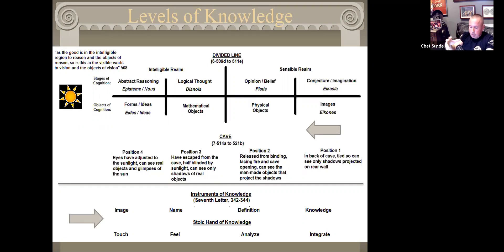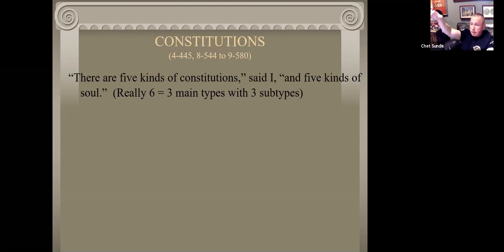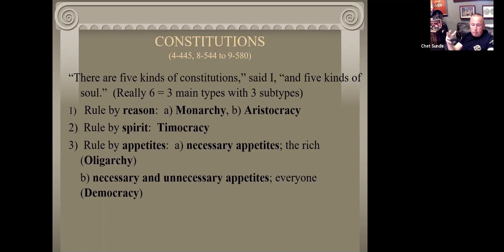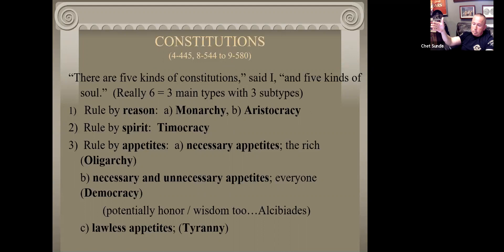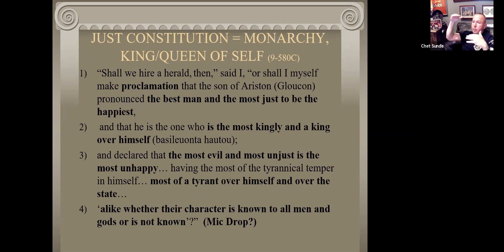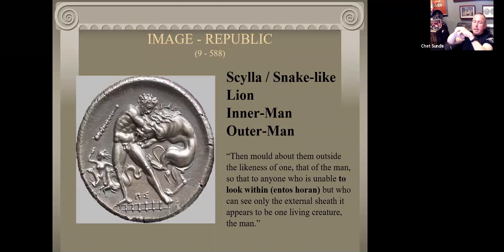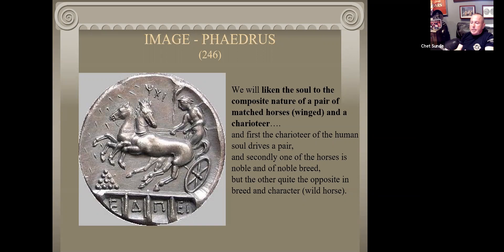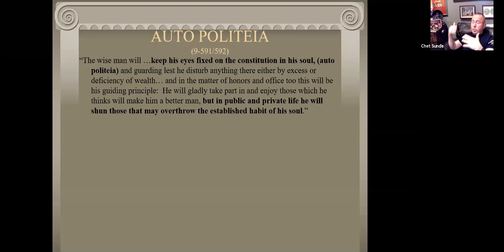Politeia (3of4): Plato's Super-Ego and Tetradic Psyche by Chet Sunde, Psy.D., 11/18/2020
Plato's Republic (Politeia) is a psychology book, not a political book, and Plato's psyche has 4-parts (tetradic), not three. Plato's Republic presents us with an excellent tool for understanding ourselves and how we often get in our own way.  It is the first and best book on how to make the most out of our lives, how to become a friend to our self, and how to mitigate any difficult situations that life may bring our way.  The following topics will be touched on here, but I am planning more videos to address them in detail:  Freud's model of the psyche was a poor copy of Plato's;  Plato's philosophy (Platonic Autonomy, or Platonomy) wasn't merely  an academic or intellectual exercise, it was the key to living a good life; and Cephalus (Kephalos) was Plato's example or image of the Philosopher King.